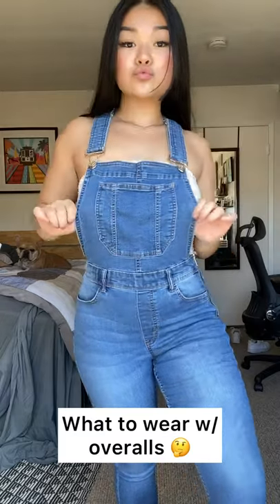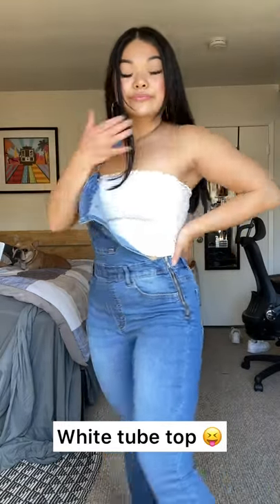How to Wear Denim Overalls | Outfit Ideas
I show you 6 different outfit ideas with overalls. Denim overalls are really cute and are perfect for any season - Winter, Fall, Summer, & Spring!

Jean / Denim overalls are a great piece to have in your fashion wardrobe. This video show you how to style overalls, enjoy the fashion advice!

Listen to the Lashes, Lipgloss, & Lumpia podcast! 💗✨(my podcast with my BFF)